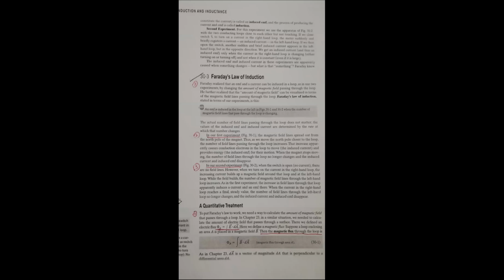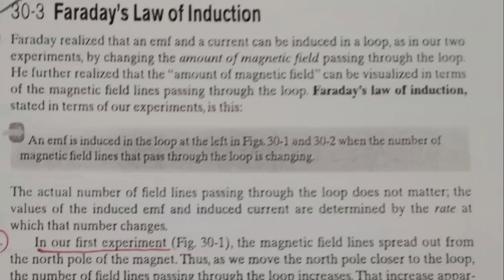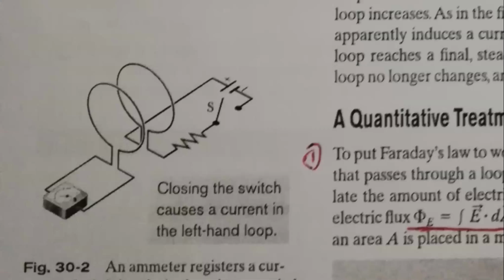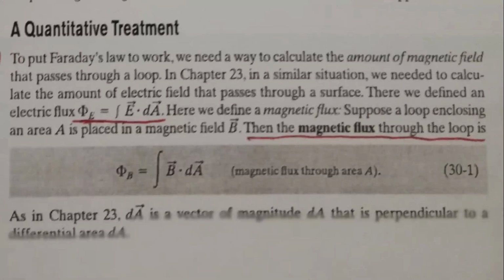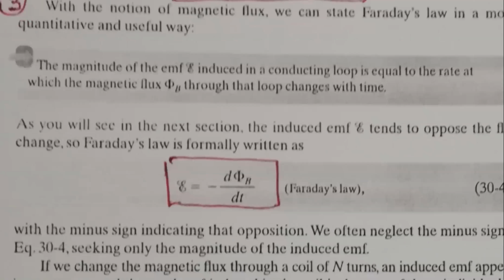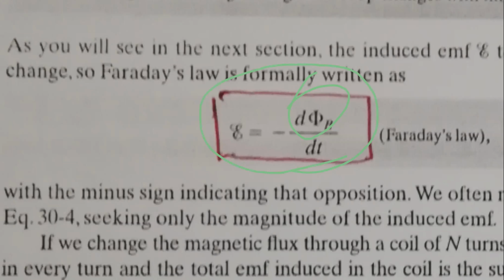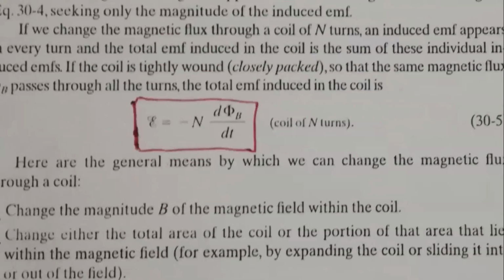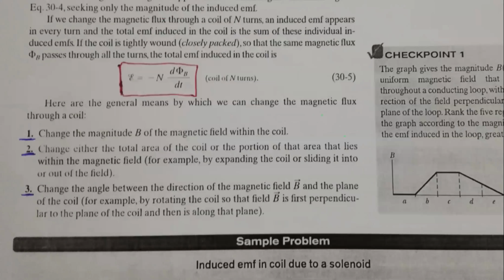Applied Physics Lecture-4 part-2 (22/12/2020)